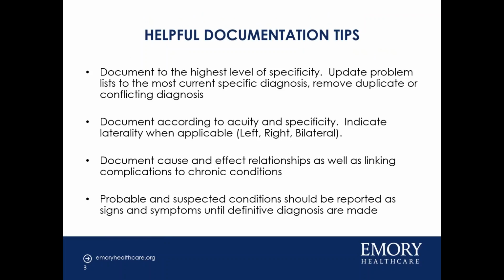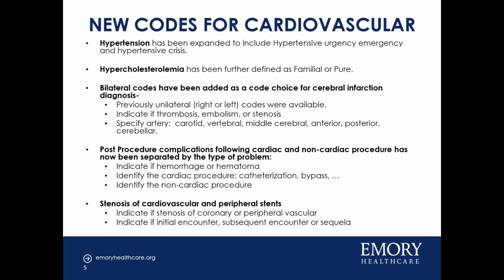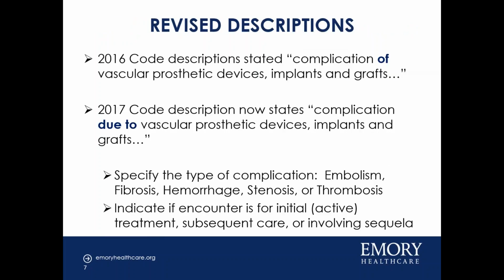2016 - 2017 Cardiovascular ICD10CM Updates